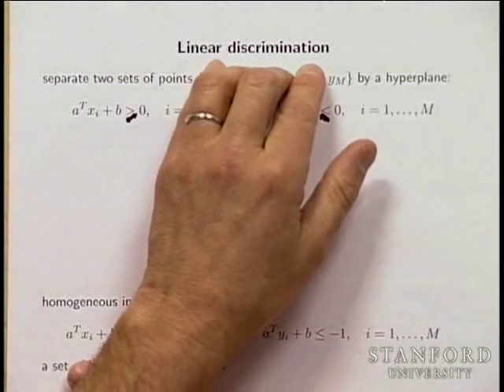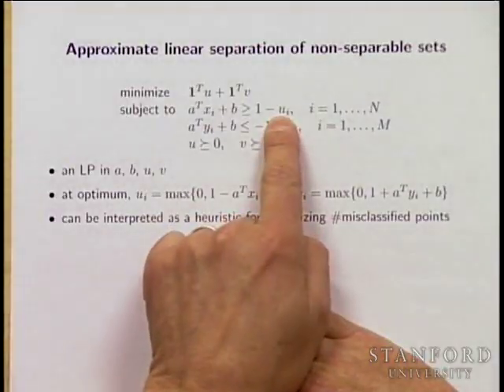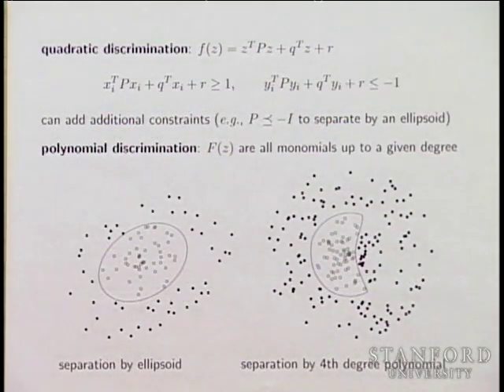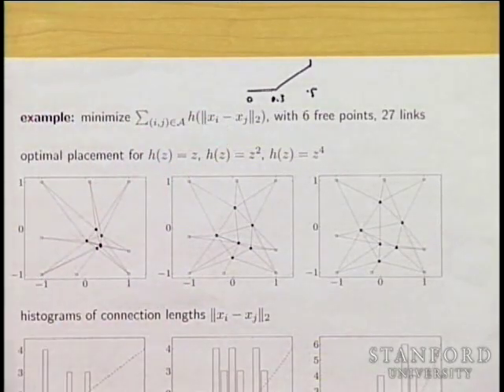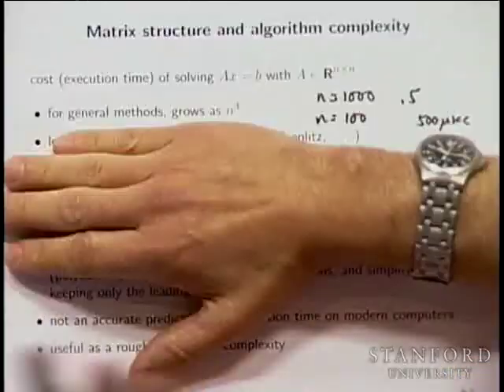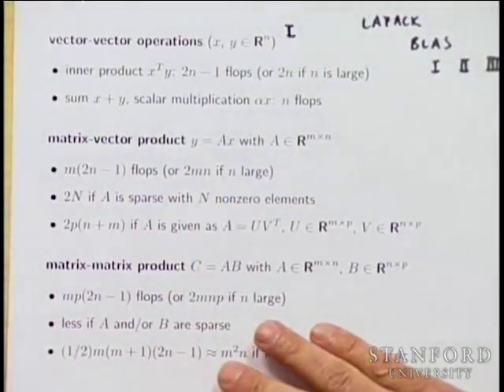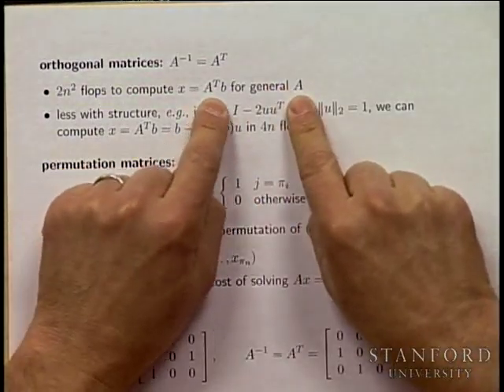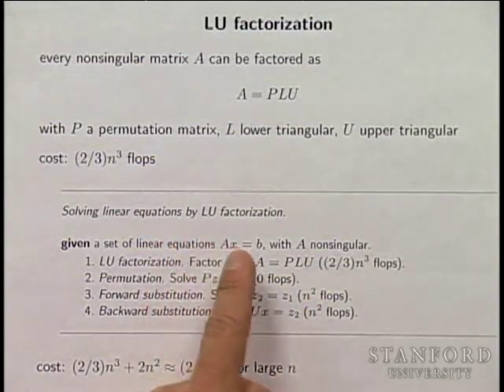Lecture 13 | Convex Optimization I (Stanford)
Professor Stephen Boyd, of the Stanford University Electrical Engineering department, continues his lecture on geometric problems for the course, Convex Optimization I (EE 364A).

Convex Optimization I concentrates on recognizing and solving convex optimization problems that arise in engineering. Convex sets, functions, and optimization problems. Basics of convex analysis. Least-squares, linear and quadratic programs, semidefinite programming, minimax, extremal volume, and other problems. Optimality conditions, duality theory, theorems of alternative, and applications. Interior-point methods. Applications to signal processing, control, digital and analog circuit design, computational geometry, statistics, and mechanical engineering.